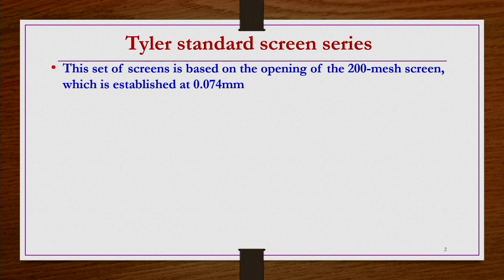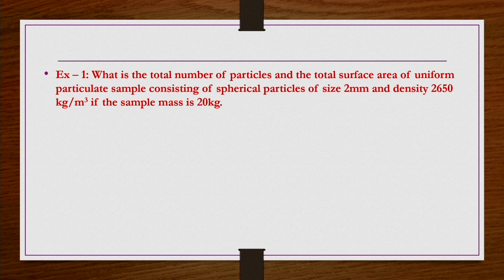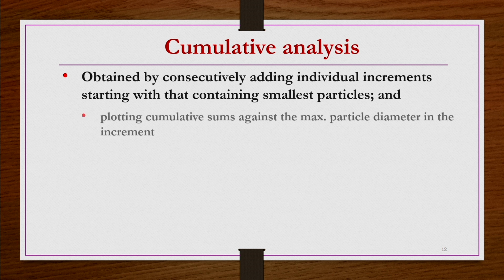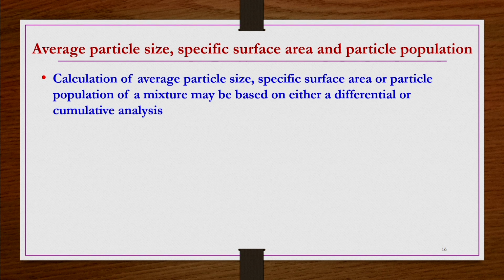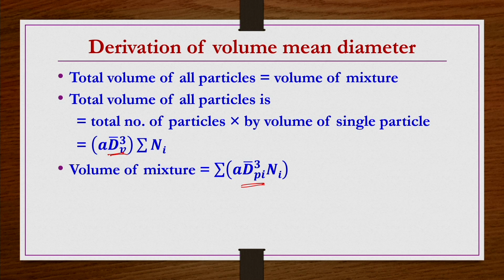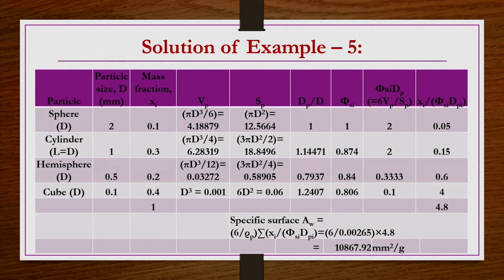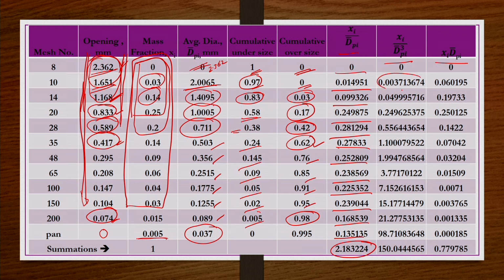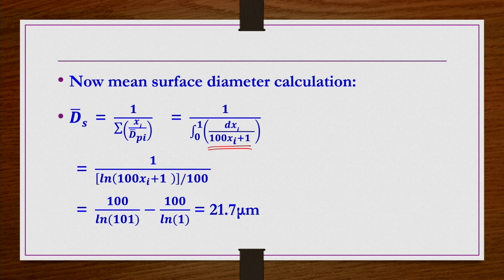Lec 05 : Size Analysis by Screening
IIT Guwahati